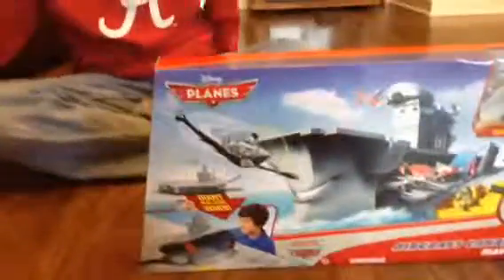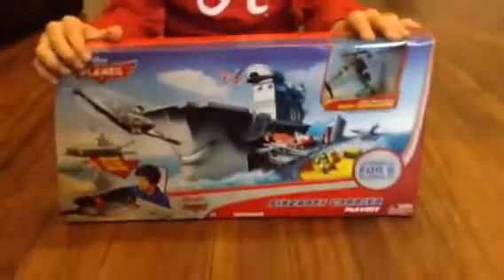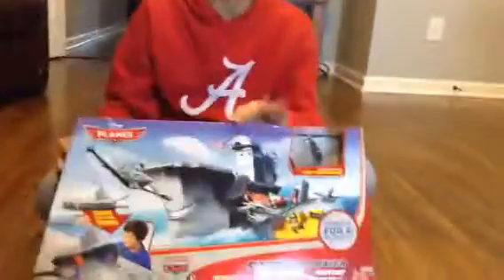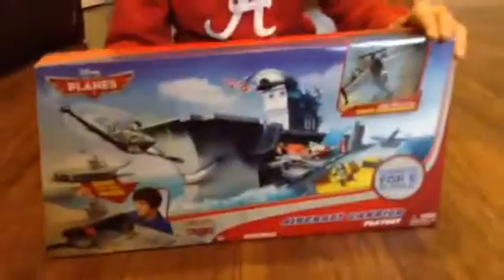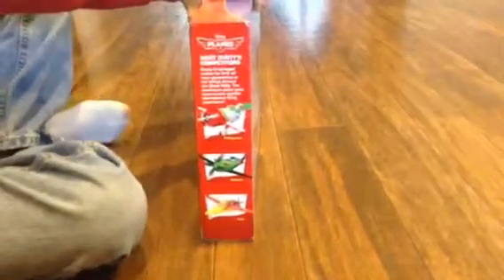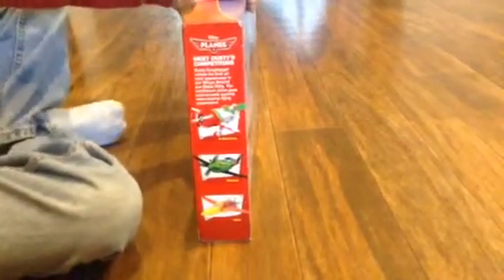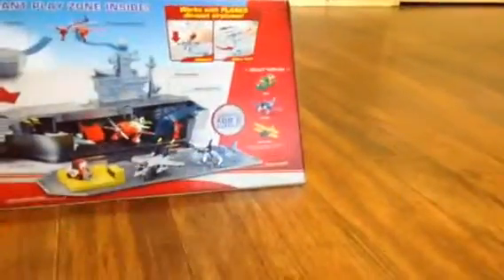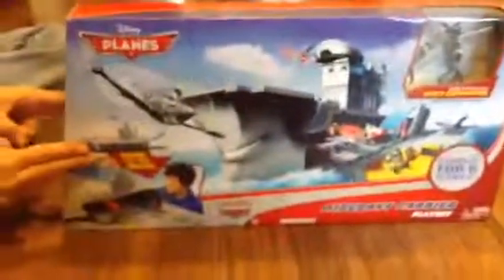Disney Planes Yorkie aircraft carrier